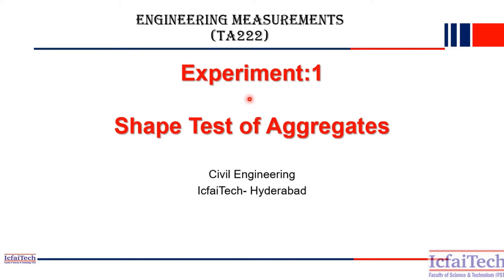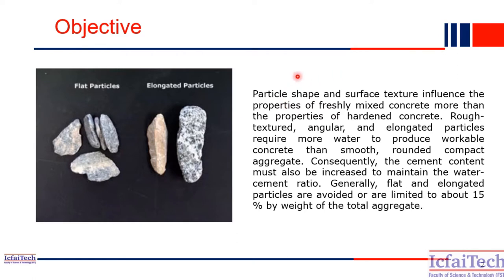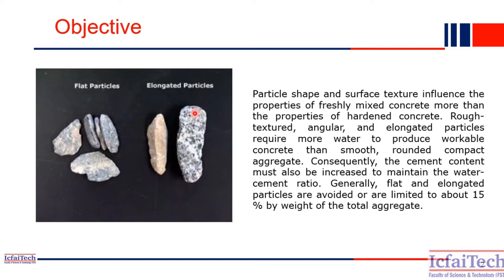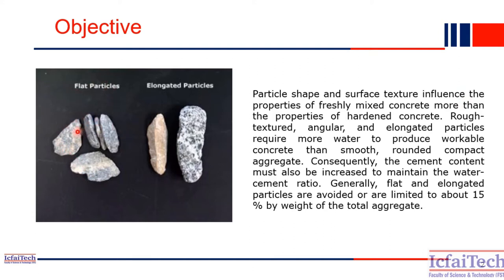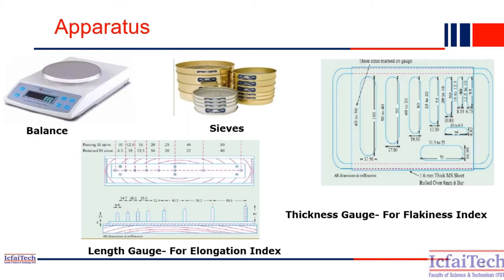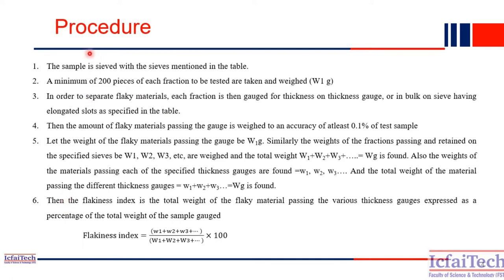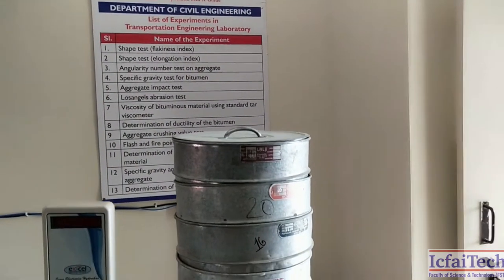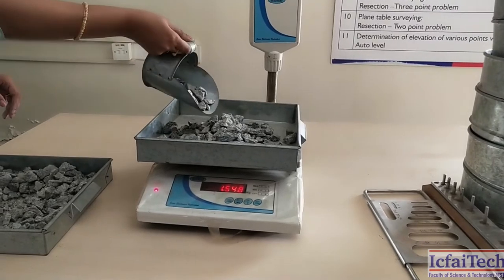Shape Test of Aggregate | IcfaiTech